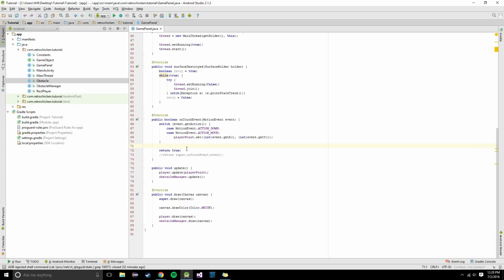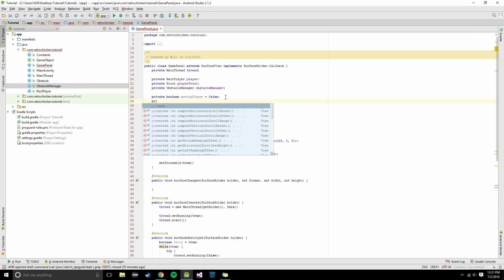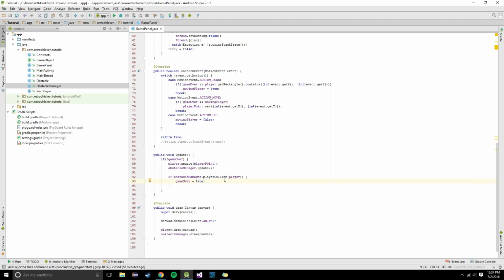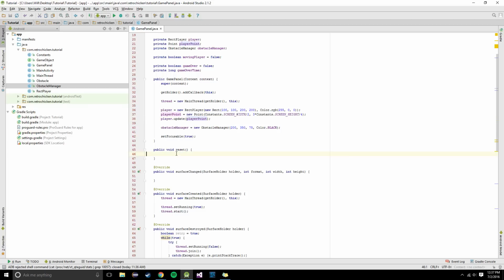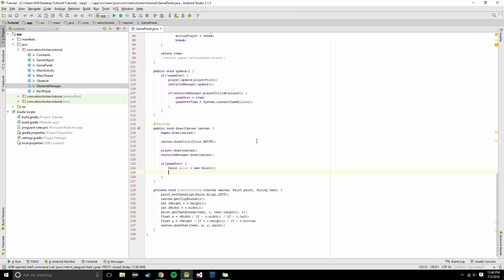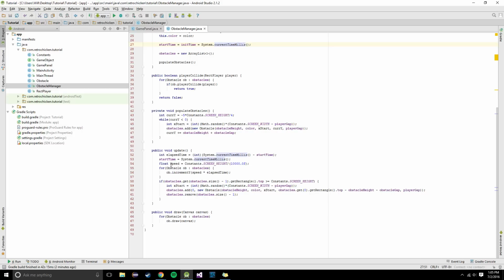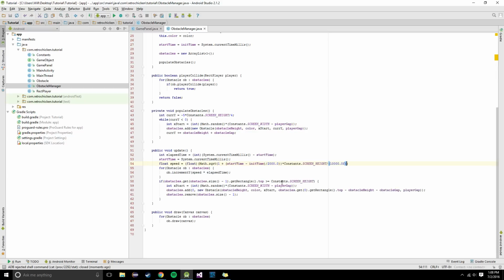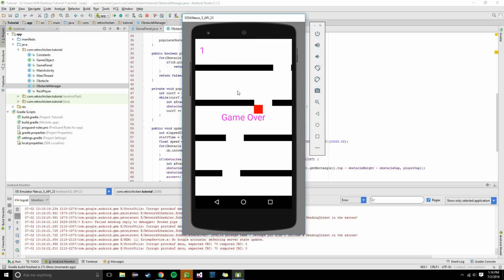Android Studio 2D Game #4 - Collision Detection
In this video we implement a method for detecting collisions between the player and the obstacles, as well as add a game over effect and score mechanism.